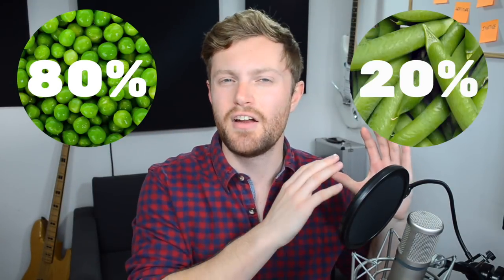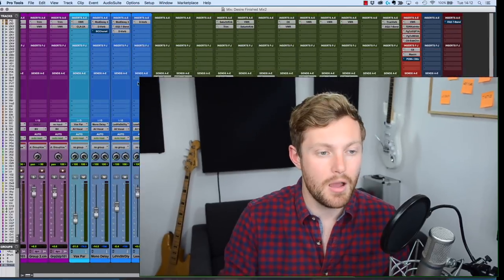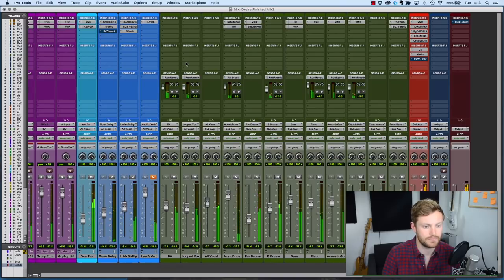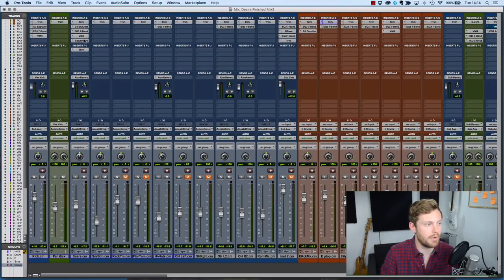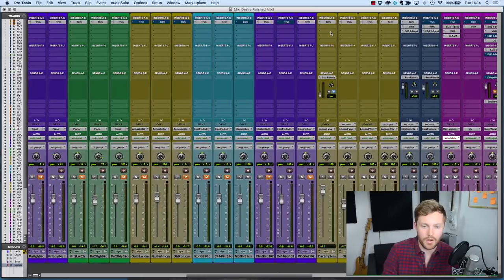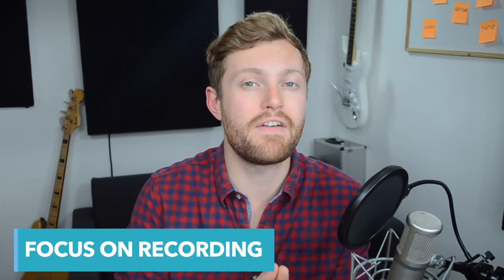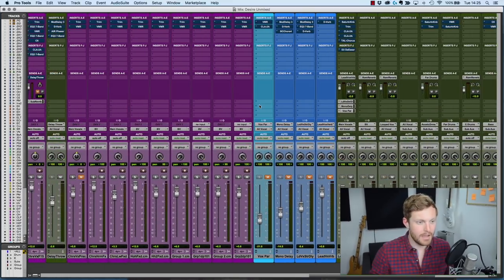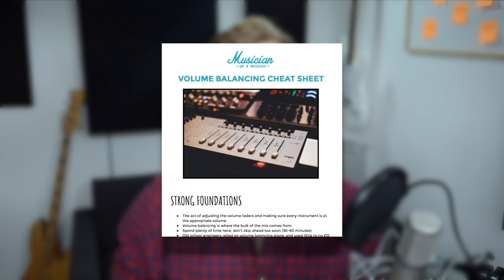The One Weird Principle That Will Fast Track Your Mixes | musicianonamission.com - Mix School #25